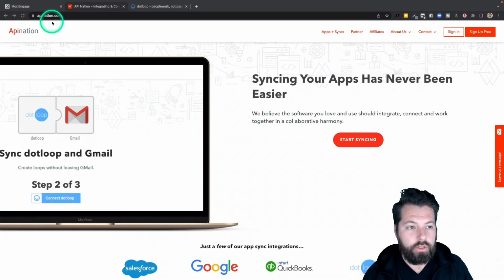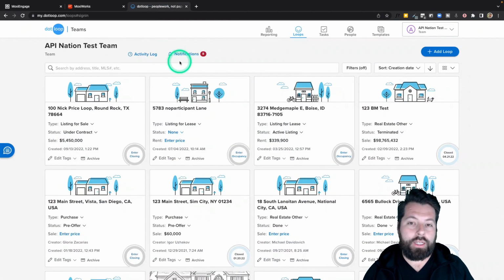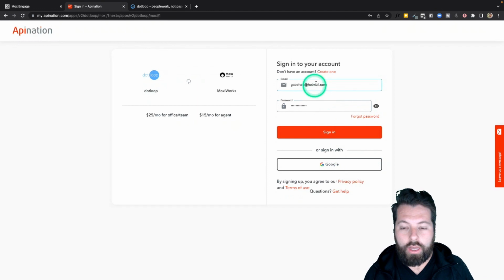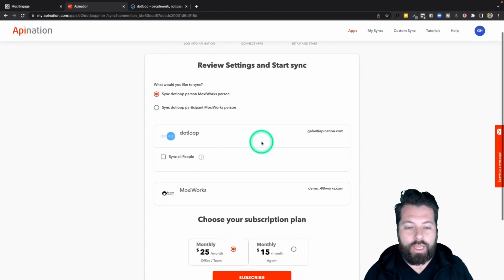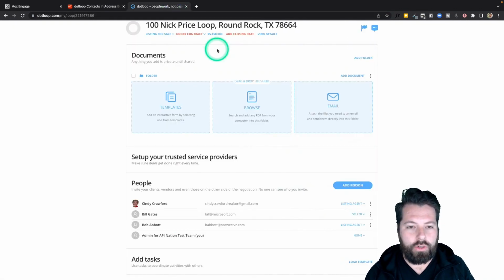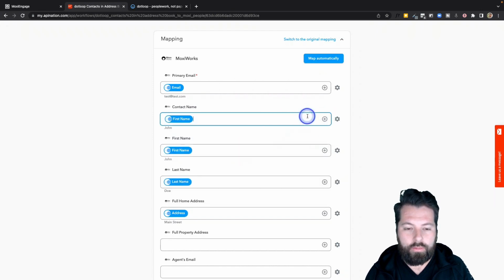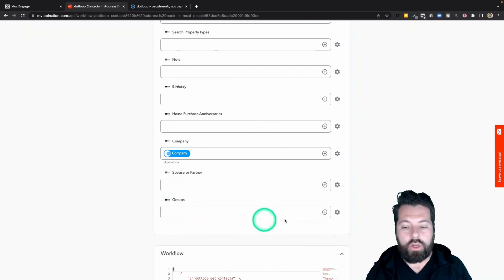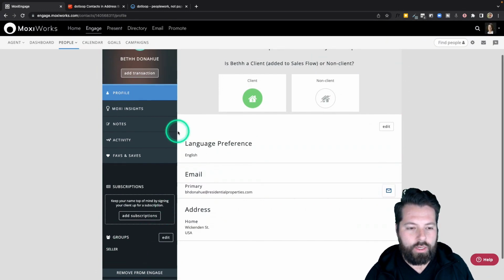Sync dotloop to MoxiWorks - Add Contacts to MoxiWorks Engage Automatically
This integration by API Nation automatically syncs your contacts from dotloop to MoxiWorks saving you hours of additional data entry. You and your team can have your work from dotloop automatically mirrored in MoxiWorks

- Combine the best parts of two great platforms
- Eliminate costly data entry errors and free up more time to spend with clients
- Always on, and always working so MoxiWorks is always updated with the latest info from dotloop

to get started.